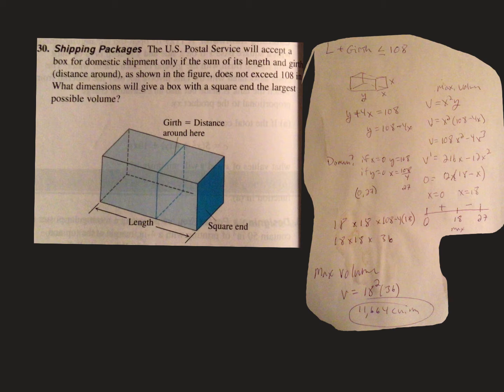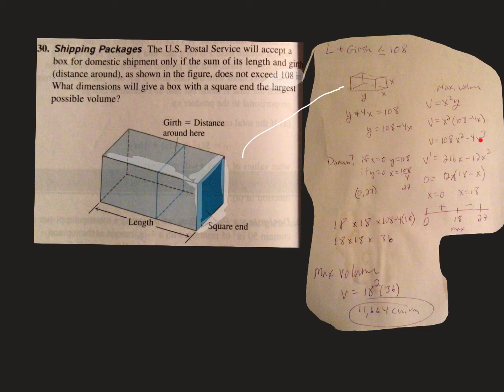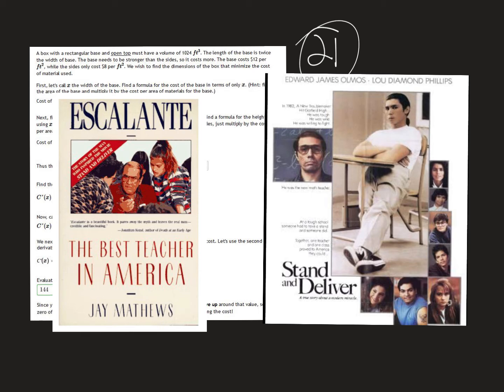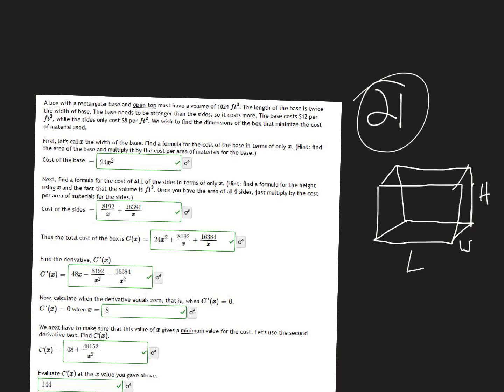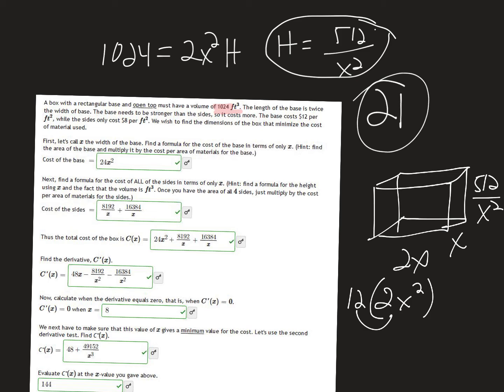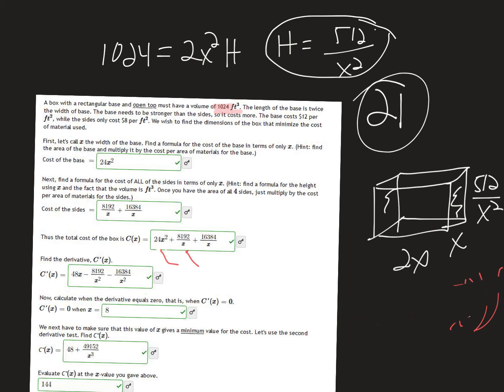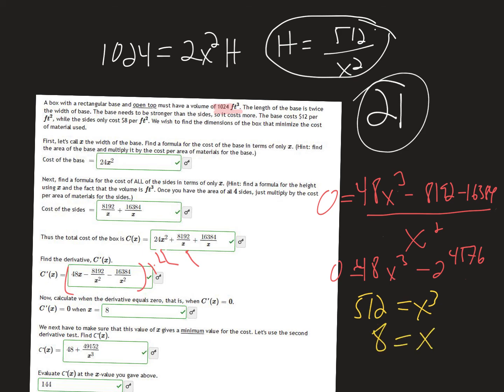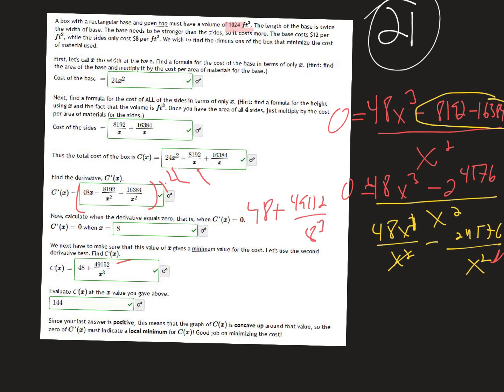Rest of week 7 mom